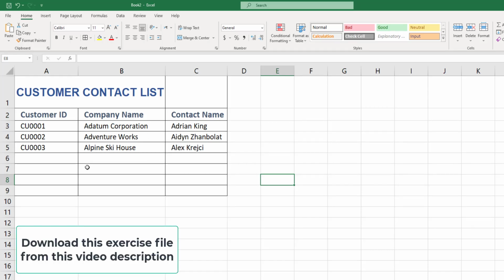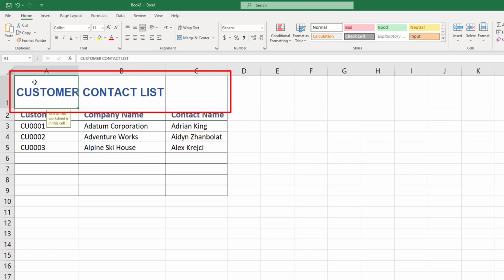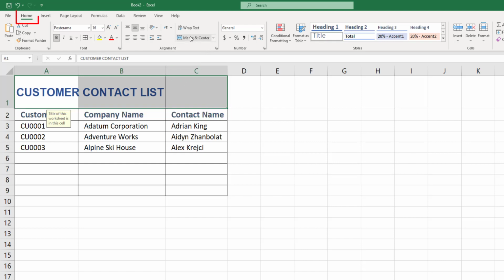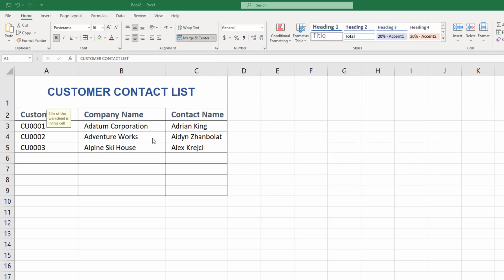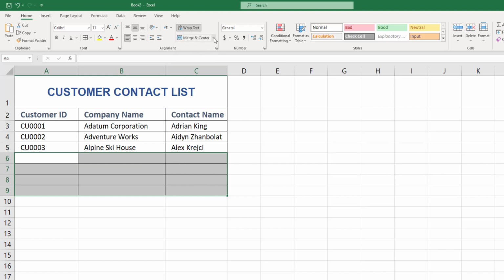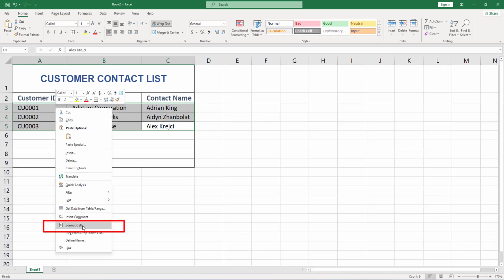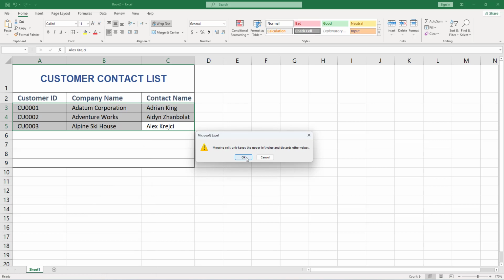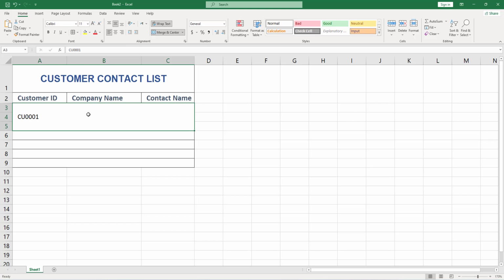Excel Tutorial: Merging Cells | Step-by-Step Guide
Are you struggling with merging cells in Excel? Look no further! This comprehensive Excel tutorial is here to guide you through the process step-by-step.
 In this step-by-step guide, you will learn the easiest and most effective methods to merge cells in Excel without any hassle.

Merging cells in Excel is an essential skill that can greatly enhance your spreadsheet organization. Whether you want to create visually appealing headers, combine data from multiple cells, or simply clean up your spreadsheet layout, knowing how to merge cells is a fundamental technique you need to master.

In this tutorial, we will cover various methods to merge cells effortlessly. We will walk you through merging cells horizontally and vertically, as well as how to handle merged cells with data. Not only will you learn how to merge cells, but we will also explore the different formatting options available, including centering text and adjusting cell size.

To get started, simply open Excel and follow along with our step-by-step instructions. Our clear and concise explanations ensure that even beginners can easily follow this tutorial. We provide screenshots and practical examples to reinforce your understanding and help you apply the concepts to your own Excel spreadsheets.

By the end of this tutorial, you will be equipped with the necessary skills to merge cells confidently in Excel, saving you time and effort while creating professional-looking spreadsheets.